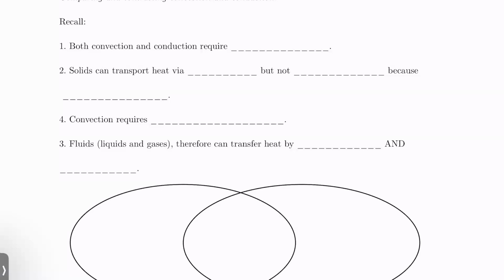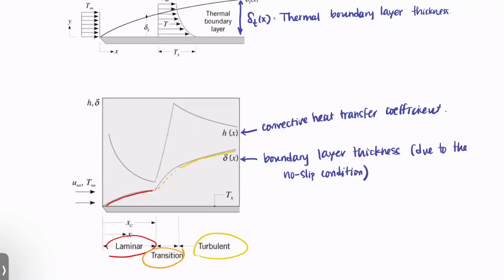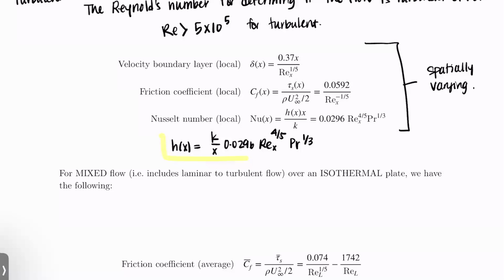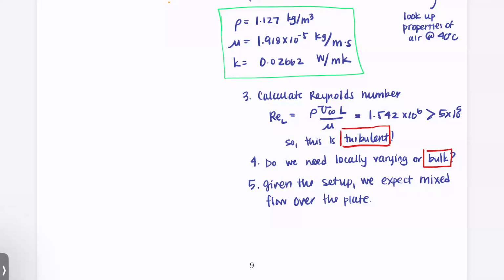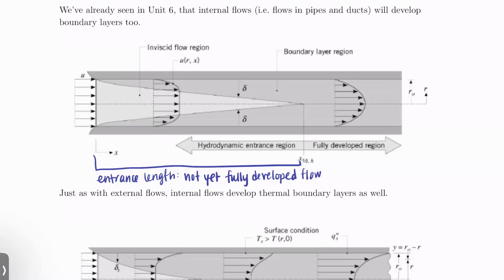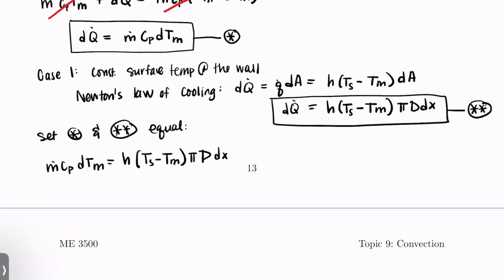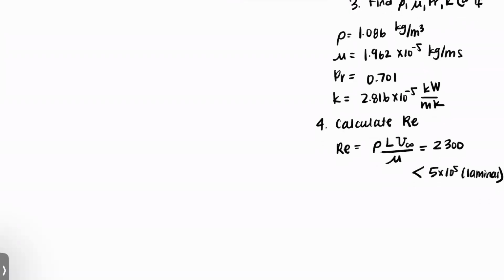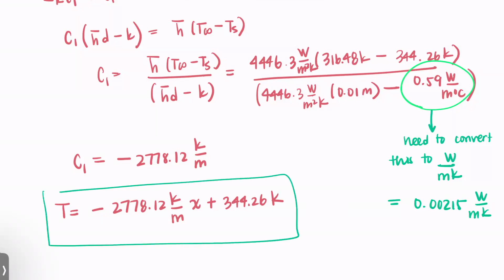ME 3500 Lecture 10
In this video we discuss convective heat transfer.